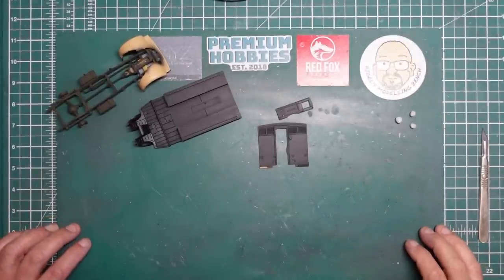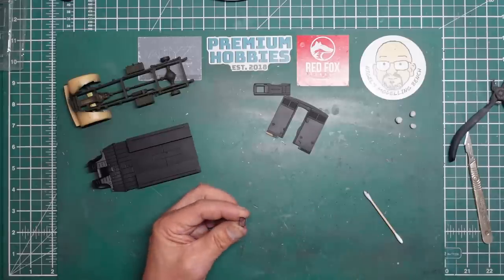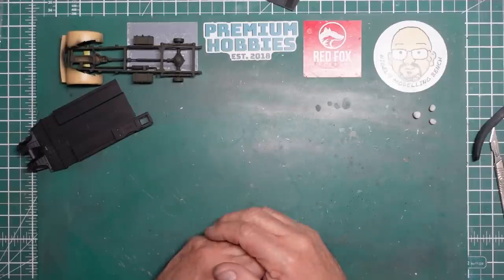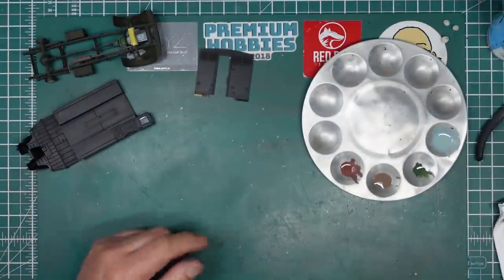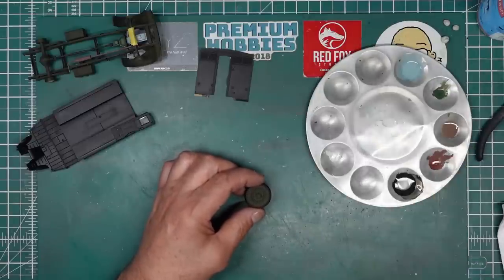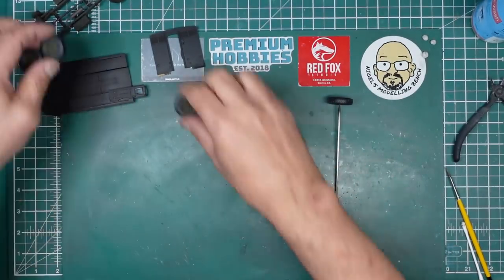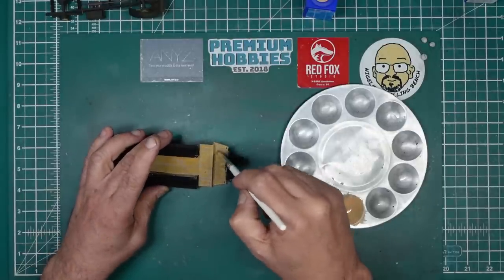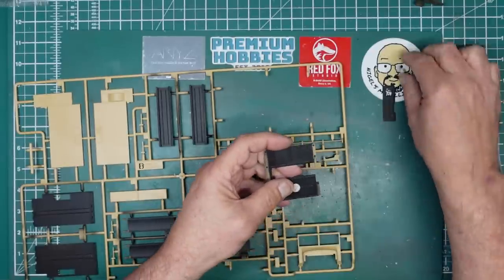A New build for Beginners. Part 6. Painting tyres, painting wood, pre-shading.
This part of the build is all about painting stuff.. for those who want to take their models one step further.  If you would like to contribute to the channel.. please look